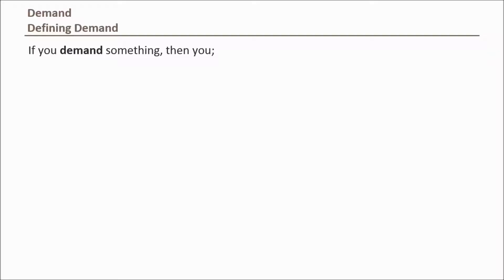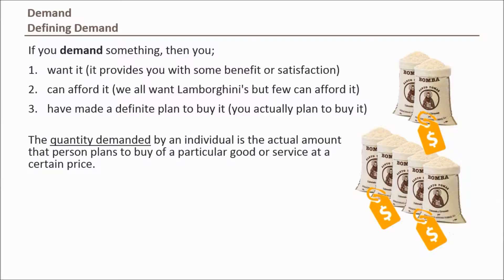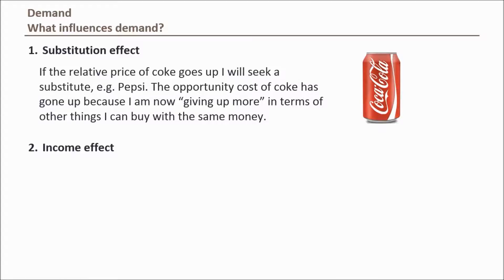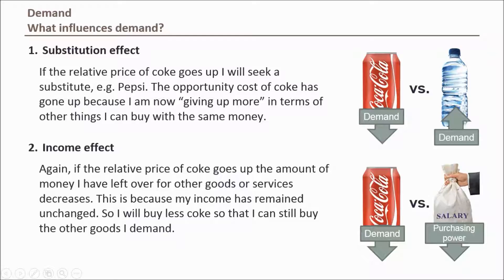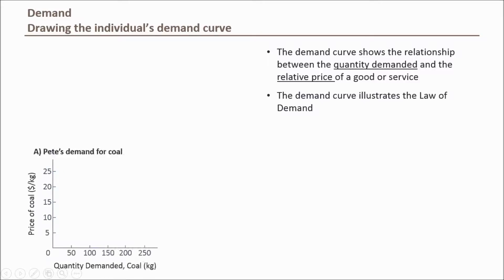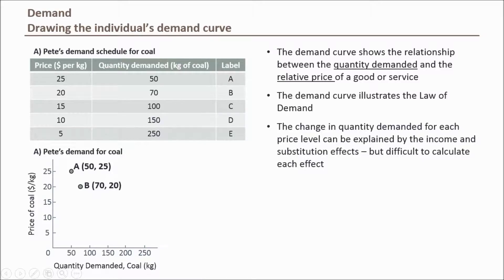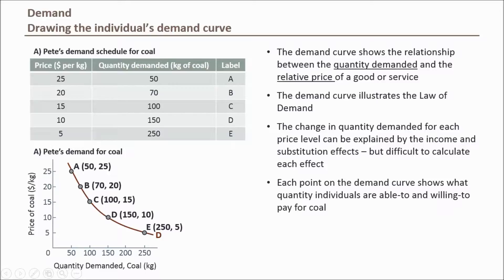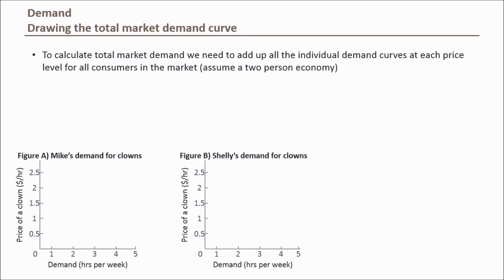Chap 2,Ep 2 - Introducing the demand curve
This is a short video which introduces the demand curve. The demand curve is simply a graphical representation of the law of demand